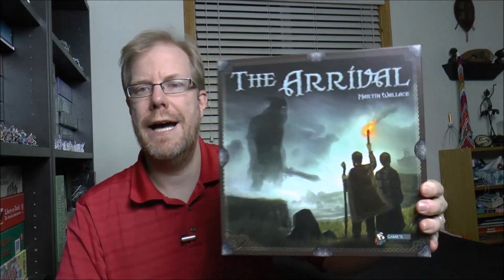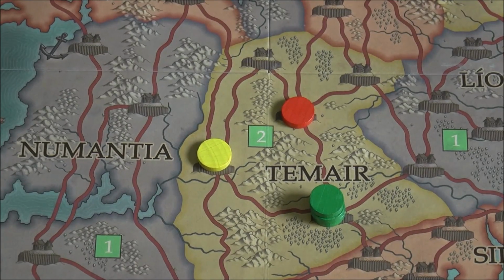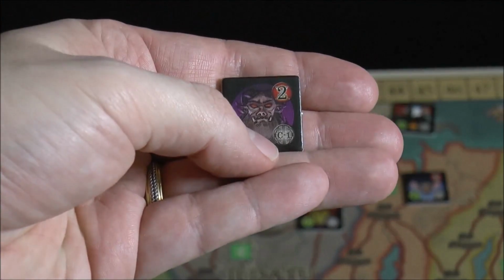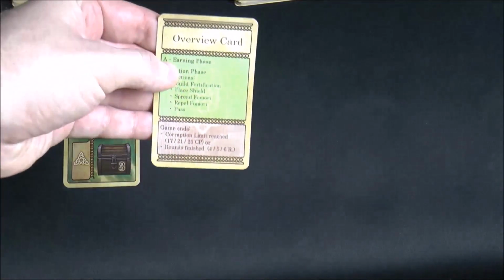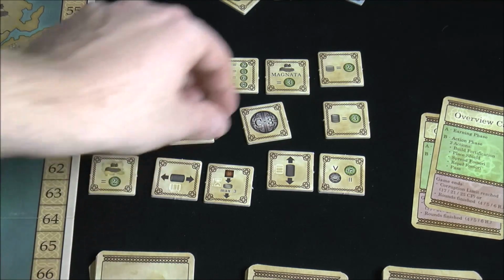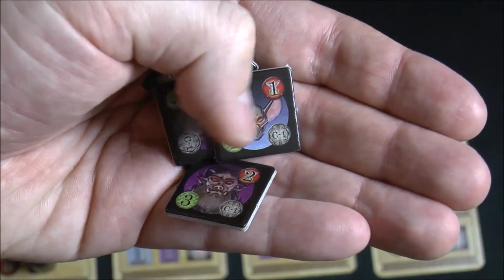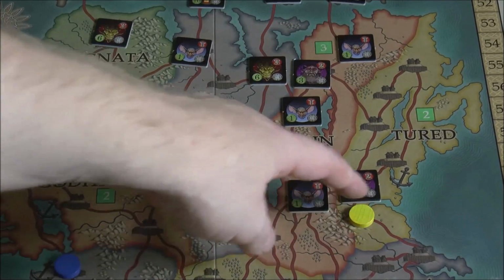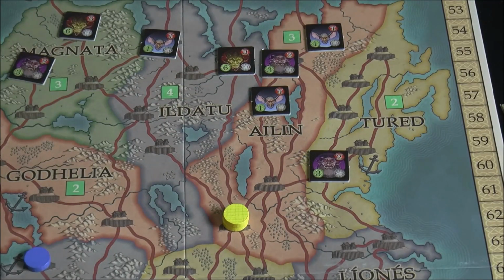The Arrival Review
Intro (00:00); game overview (01:45); final thoughts and review (16:03);